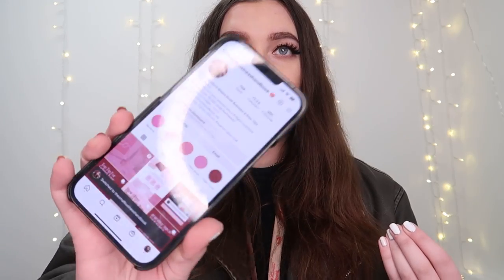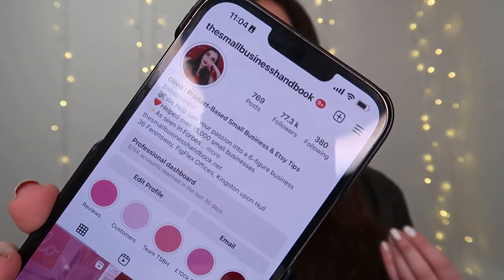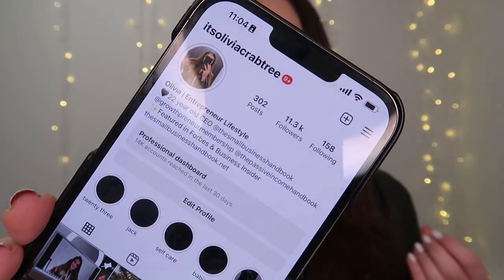10 Steps To 10k Followers On Instagram | Grow Your Small Business On Social Media